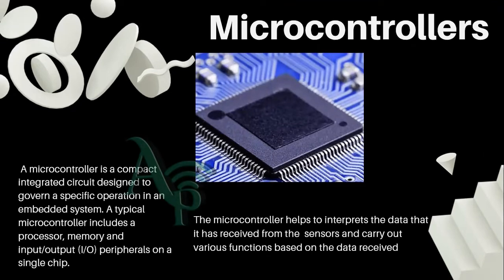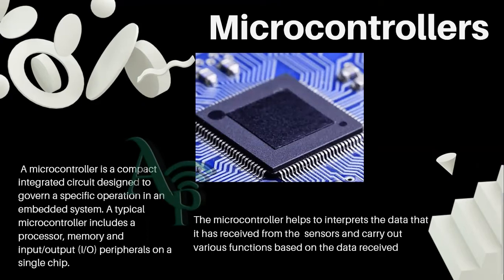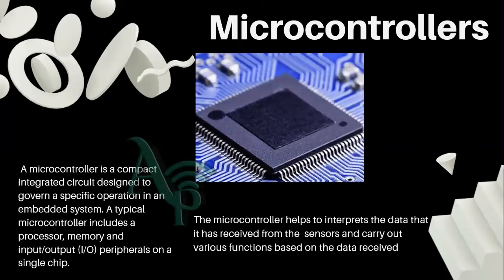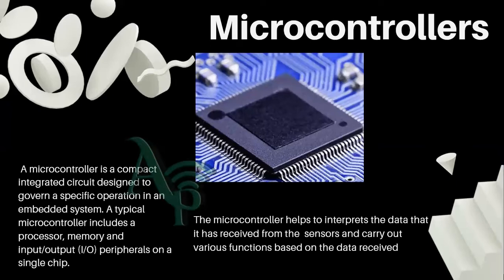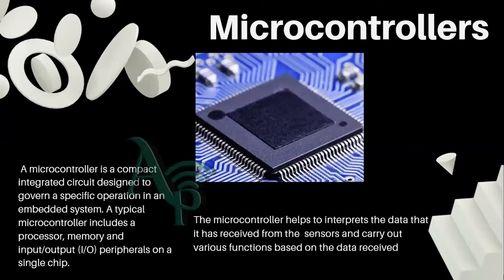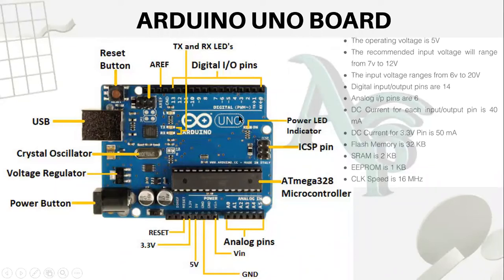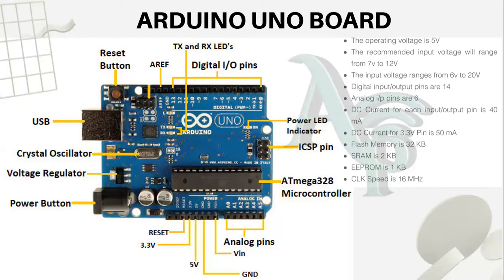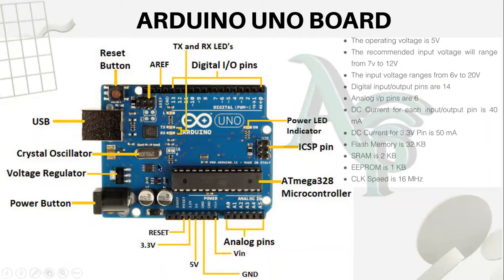IoT for beginners Episode2 (Microcontrollers)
In this episode, we explained the function of microcontrollers in our IoT prototyping. We focused on three, microcontrollers;
Arduino UNO board, ESP32 board and Rasberry Pi 3 or 4.